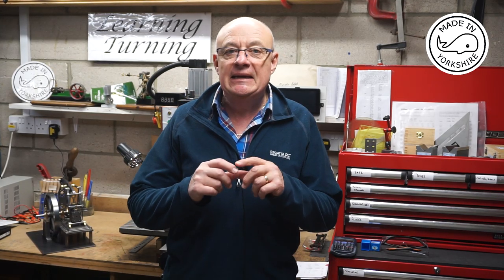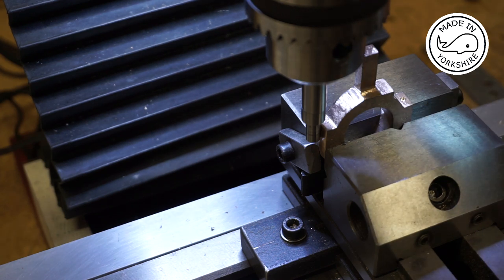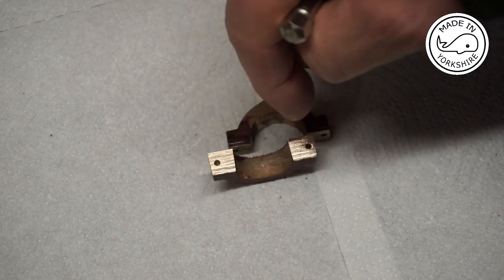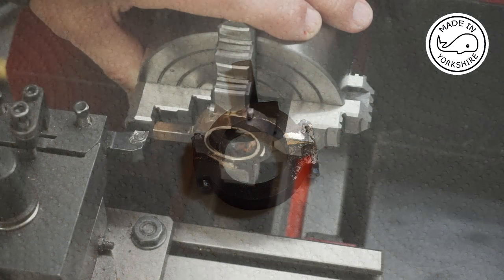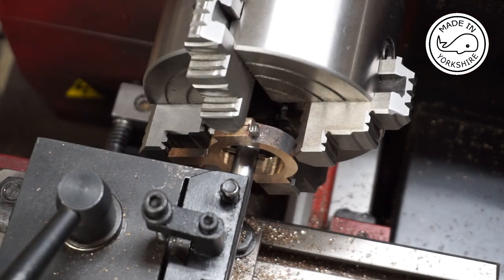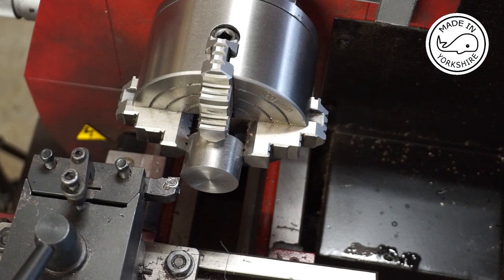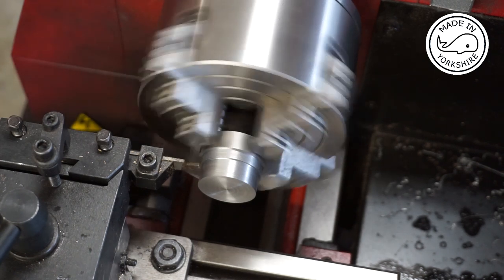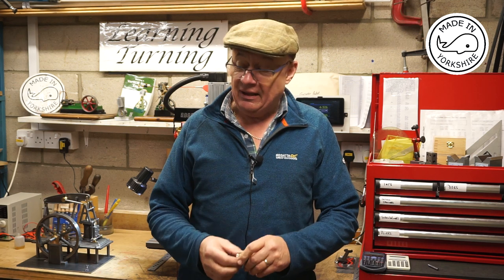MT32 Part 17 - Making a Stuart Half Beam Steam Engine. The Eccentric Strap and Sheave. By A Whale.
Making a Stuart Half Beam Steam Engine (aka Grasshopper).
In this video, part 17 of the series, I machine the Eccentric Strap & Sheave.

Many thanks to everyone for the help and advice provided, especially Peter (aka Model Steamers). Peter's channel can be found at: